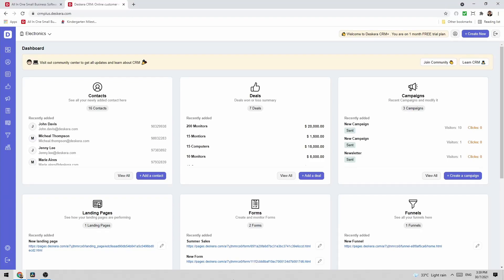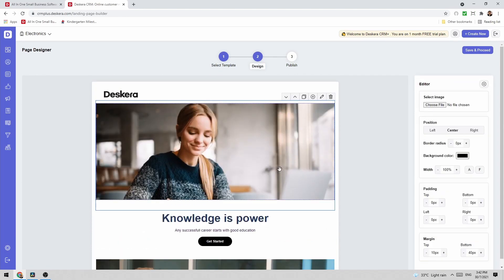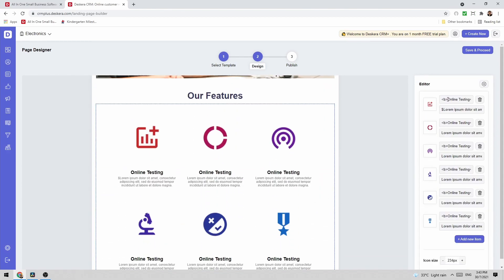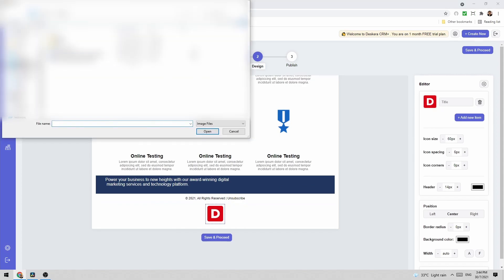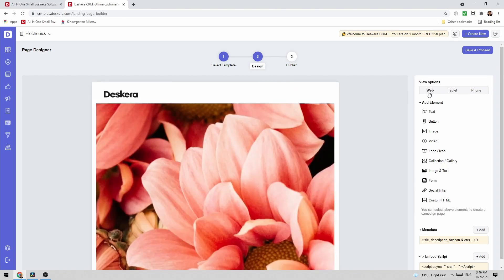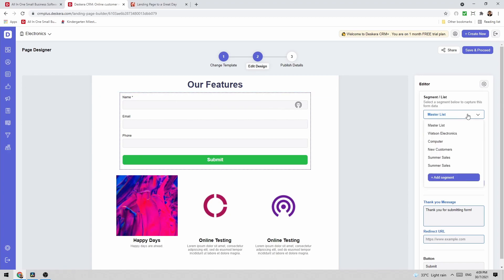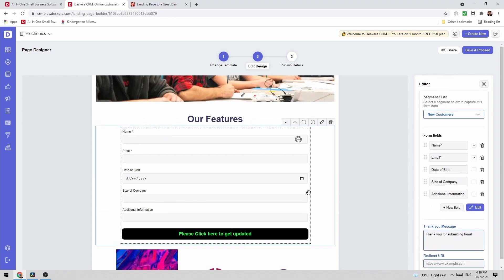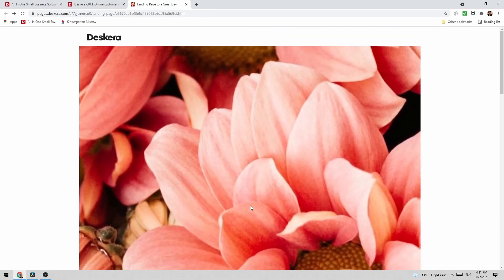Create a Landing Page in Deskera CRM+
In this video, we will show you how to create a Landing Page in Deskera CRM+.